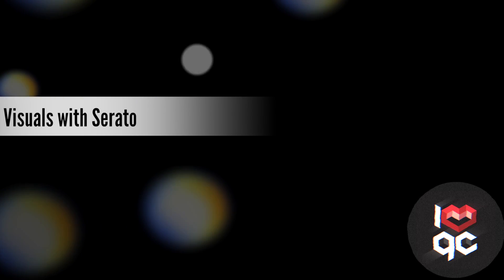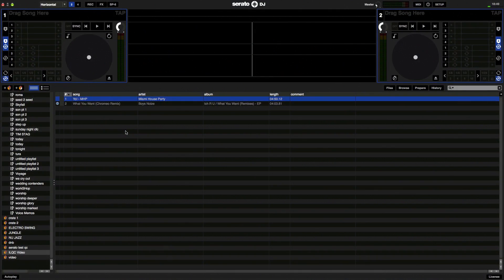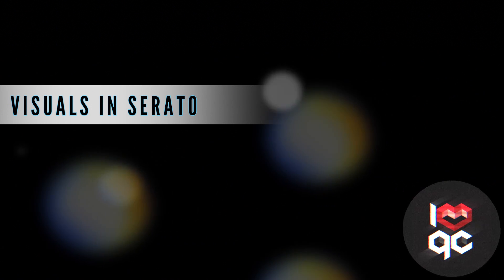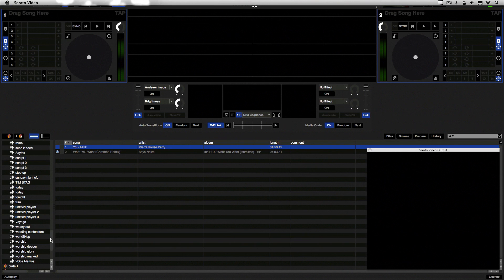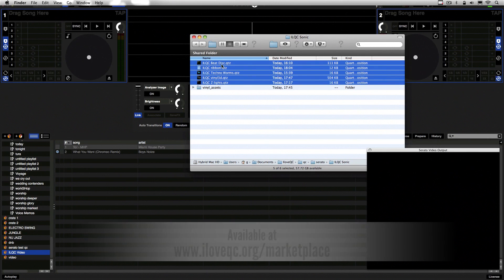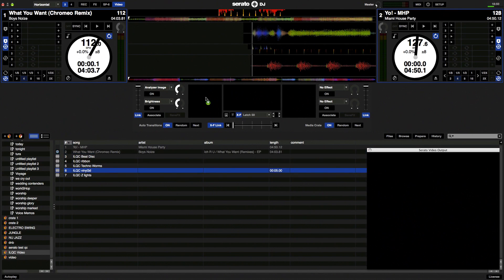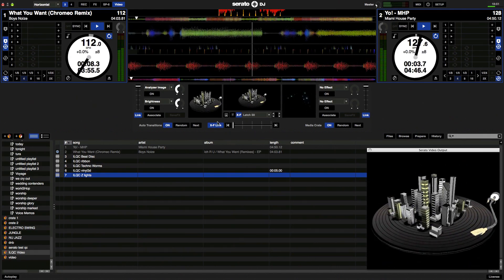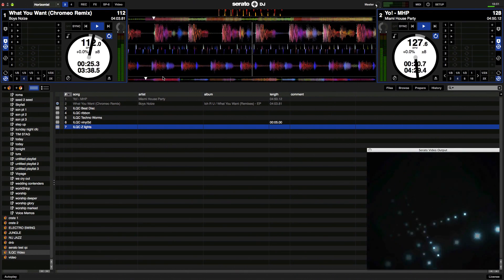Serato Tutorial - What Are Live FX? x ILoveQC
A tutorial to show how to create audio reactive visuals in Serato using iloveqc revolutionary live FX. to get audio reactive live FX and take your performance to the next level!